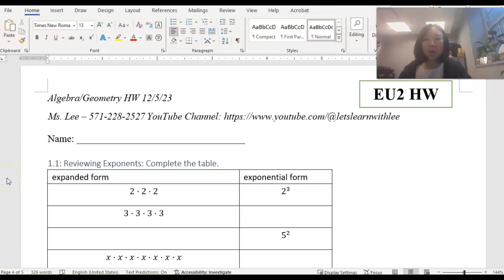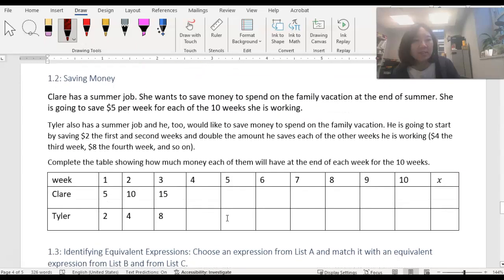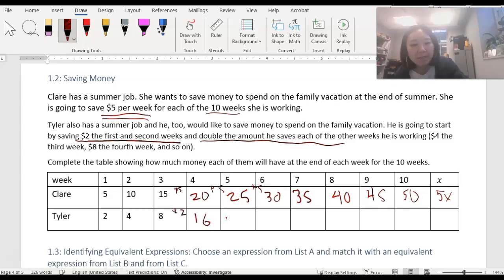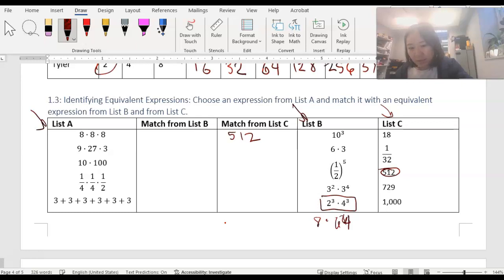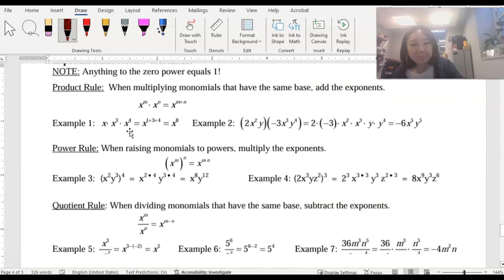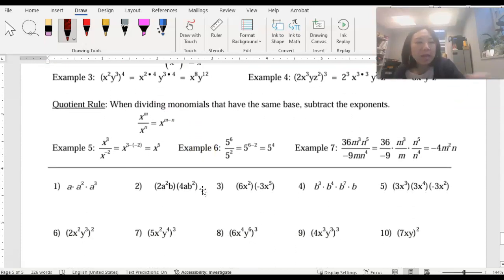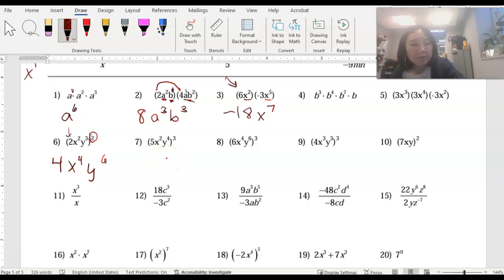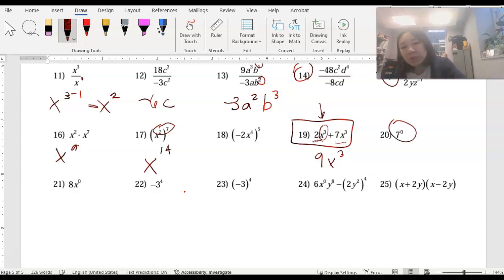HW EU 2 - end of Unit 2